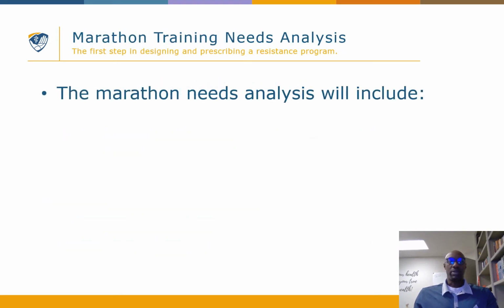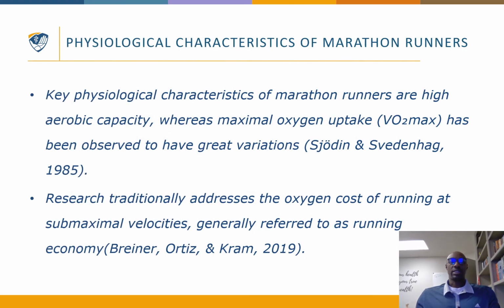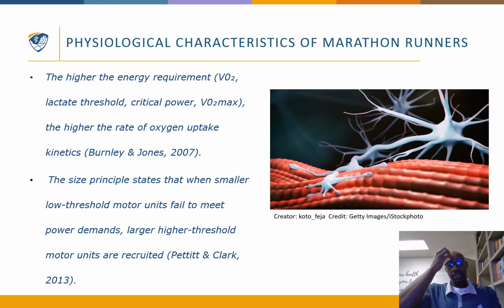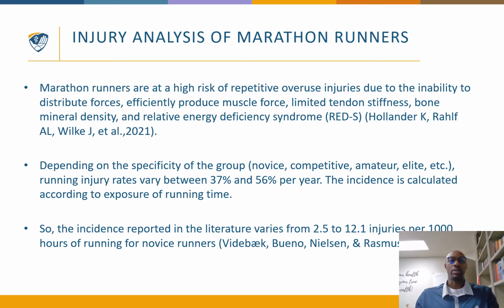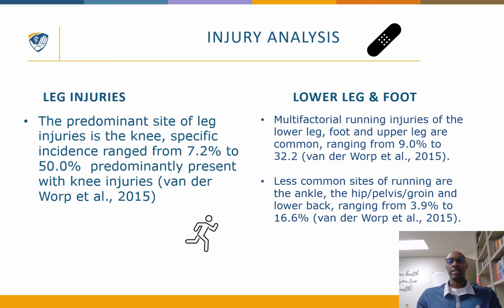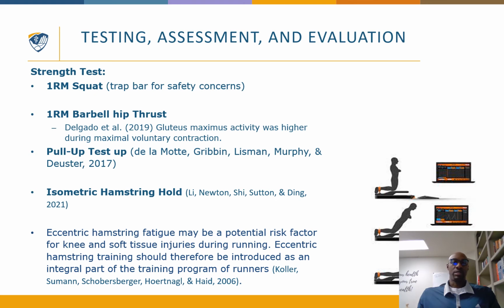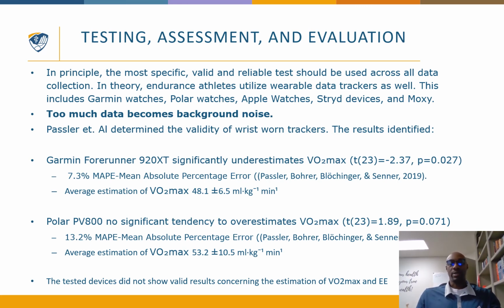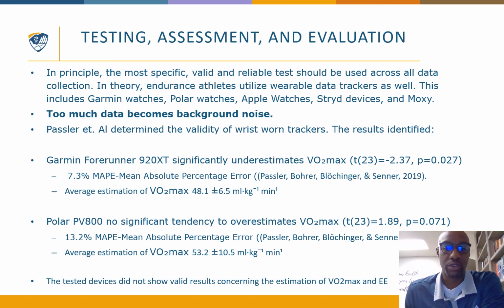Needs Analysis for Marathon Runners June 2021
Running coaches can develop a needs analysis utilizing this modified approach to determining their athlete's energy demands, biomechanical analysis, and injury analysis. This presentation goes over a short description of what to look for in a marathon runner's needs analysis.